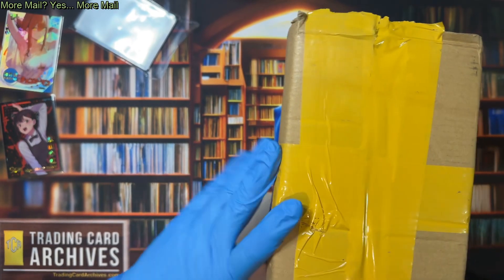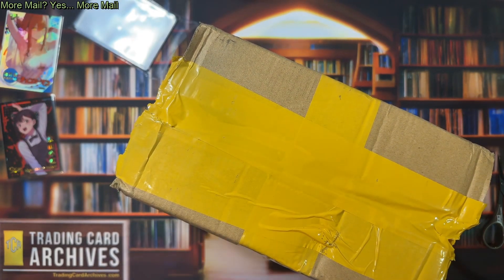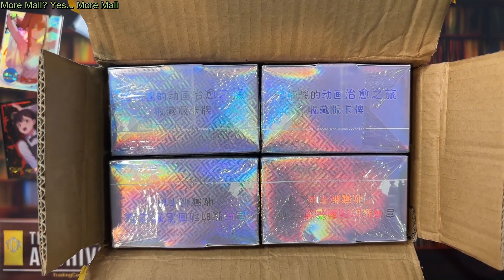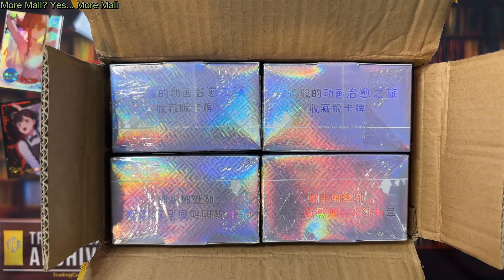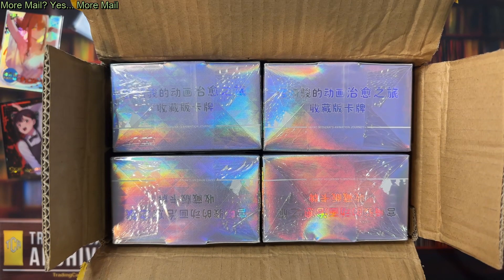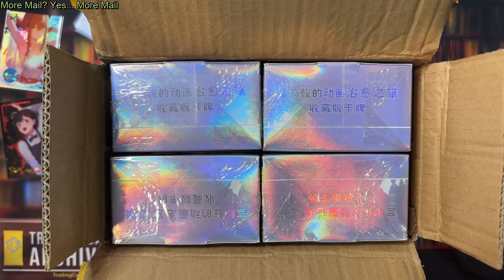Wholesale tradingcards - Opening a package with 4, yes 4 boxes of the newest studioghibli set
The way I usually do things around here is buy a ton of random cheap tradingcards sets, anything I can find. Then if something seems good - I'll buy more. If something is really good, like the starwars or chainsawman cards - I'll go and buy a lot more like 4-12 boxes.

There are vendors out there who deal in quantity like that and give you deals and free promos at the same time. So I did a few test buys and this video is me unboxing one of those packages and explaining how all that works.

In this case it was 4 boxes of the new Miyazaki 's Journey through Animation set. I got a 6$ discount for buying 4 at once, you can get bigger discounts at higher quantities.